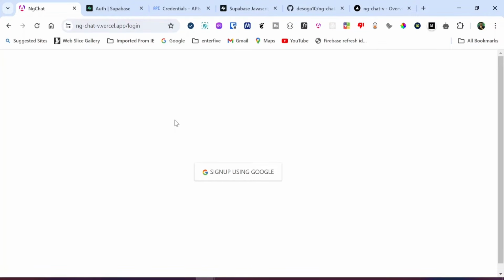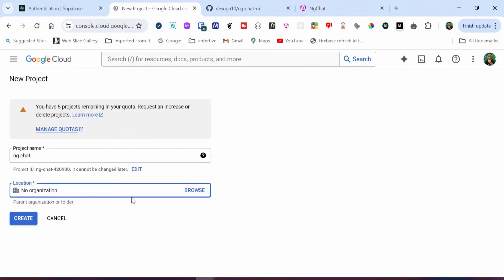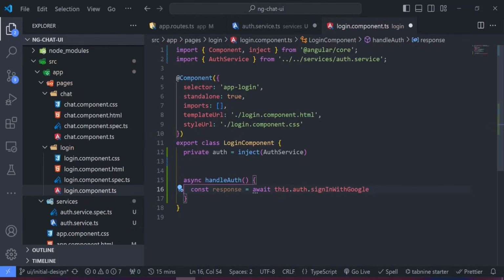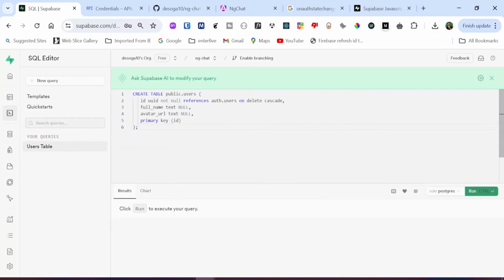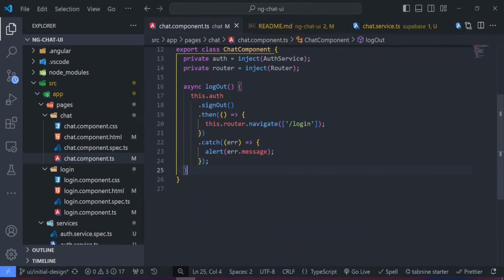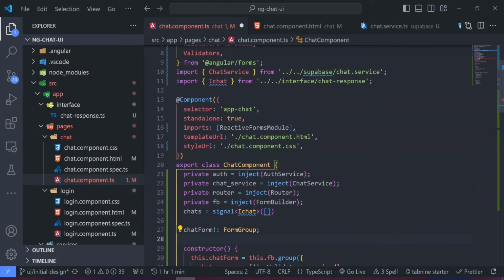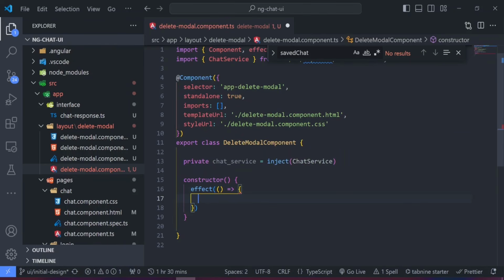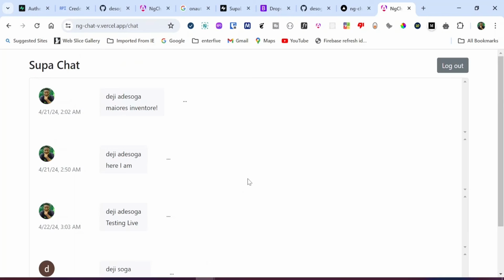Build a Realtime Chat Application with Angular 17 and Supabase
In this tutorial, we delve into creating a powerful real time Chat application using Angular 17 and @Supabase

In this tutorial, I covered topics such as creating Realtime data fetching with Supabase, Supabase triggers and functions how to use the Google Oauth service in Angular, as well as utilizing the latest updates in Angular 17 such as Signals and the newly introduced control flows.

0:00:00 Introduction and Project Demo
0:06:55 User Interface Setup
0:14:14 Setting up a New Supabase Project
0:16:30 Setting up Google Oauth using the Google Cloud Platform
0:25:21 Angular Router Configuration
0:27:40 Setting up the Authentication Service
0:38:45 Creating the CanActivate route guard
0:51:45 Setting up the Chat Tables and the Users Table in Supabase
1:10:49 Implementing the functionality to create a new Chat
1:21:04 Resetting the Form on Submit  and Disabling Button for Validation
1:23:53 Fetch and Display Chats from Database
1:38:02 Implementing the Delete Message Functionality
2:01:24 Hosting the App using Vercel
2:07:50 Outro

Angular 17 Signal Course (Demystifying Reactivity with Angular Signals)